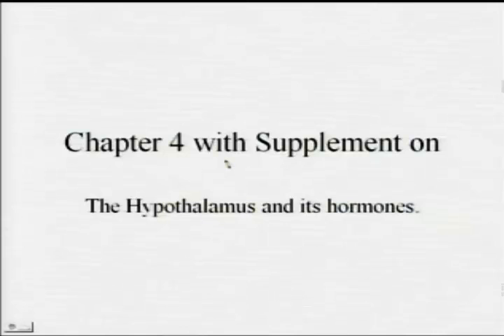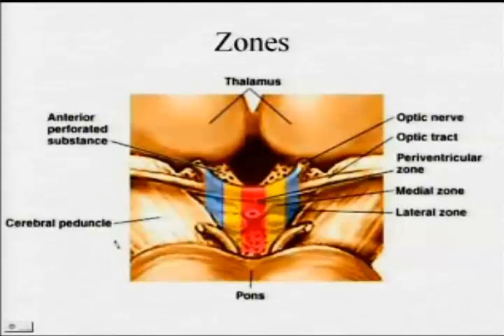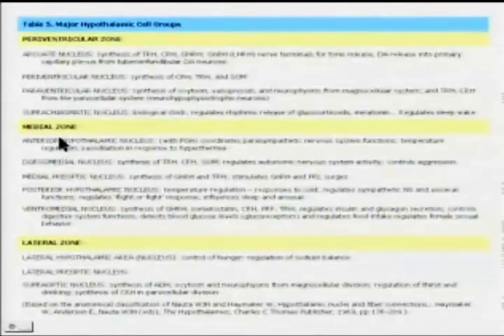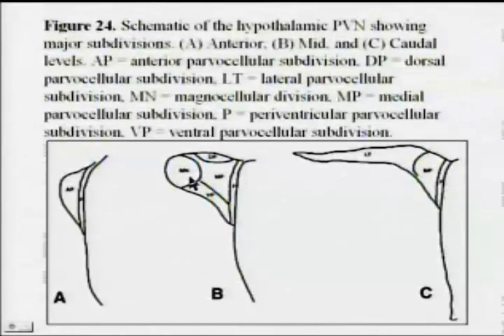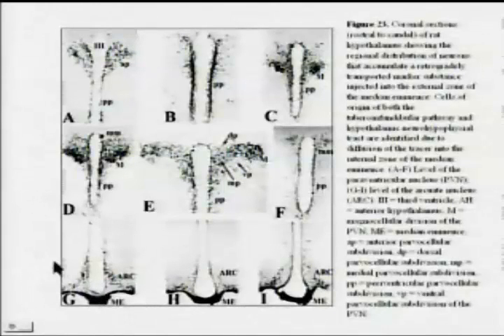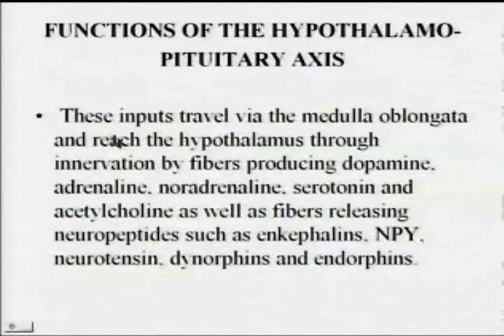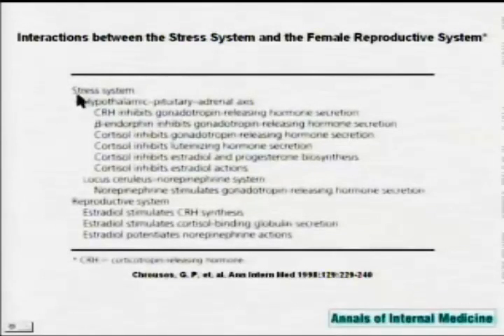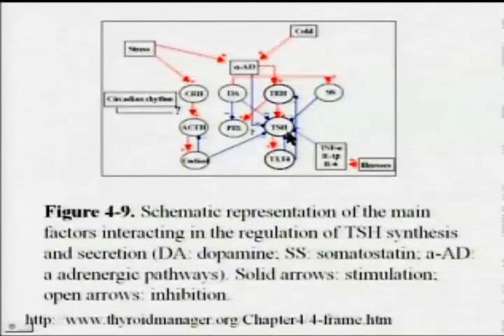BIO5453_Chapter_4-The-Hypothalamus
This video covers Chapter 4 with additional detailed information on the Anatomy and Function of the Hypothalamus